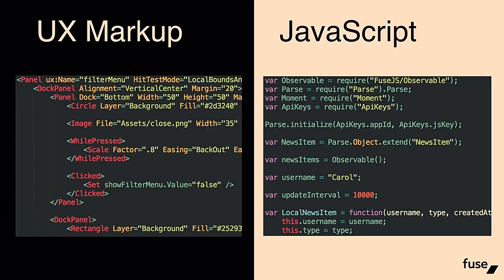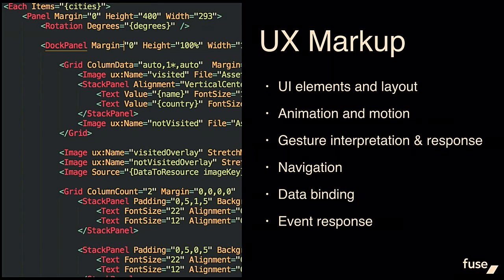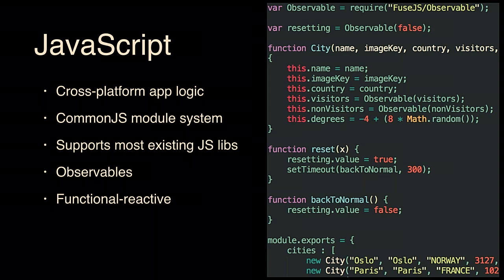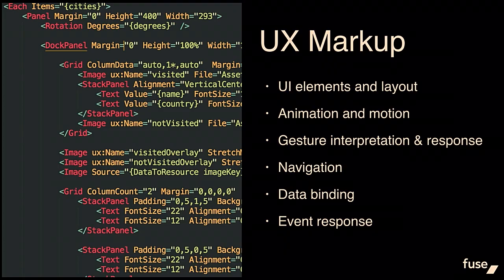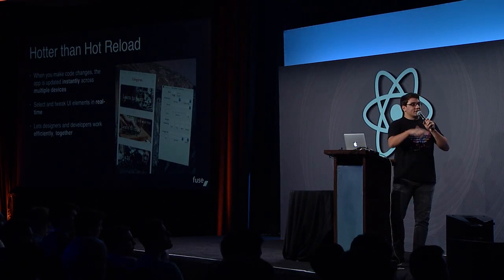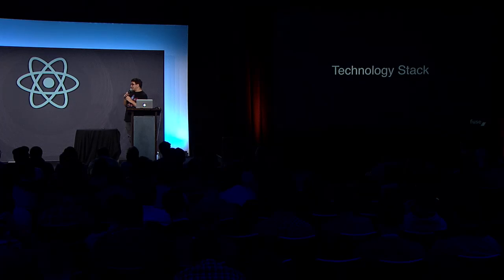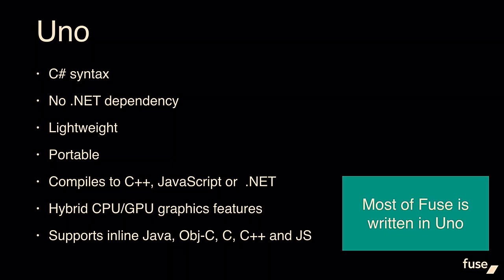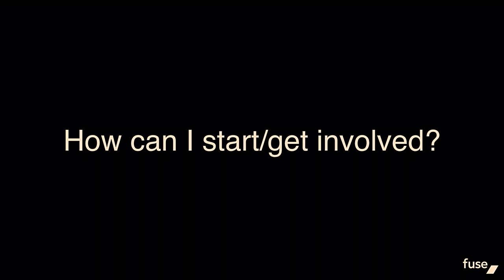React.js Conf 2016 - Lightning Talks - Jake Taylor